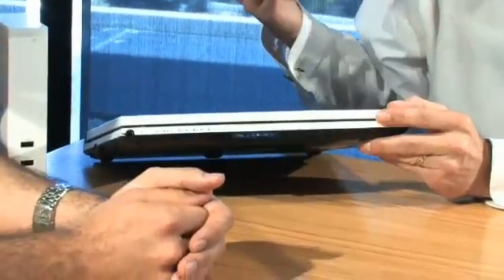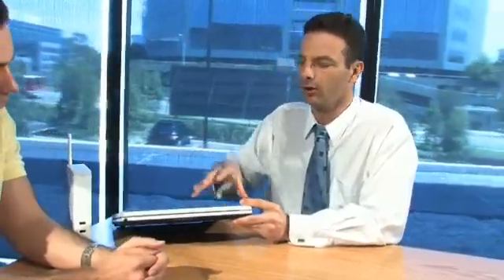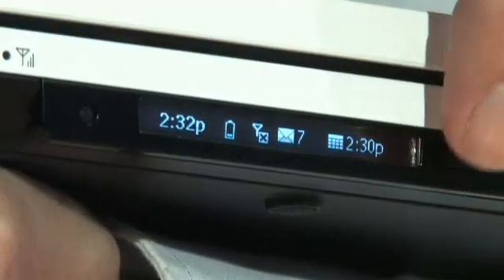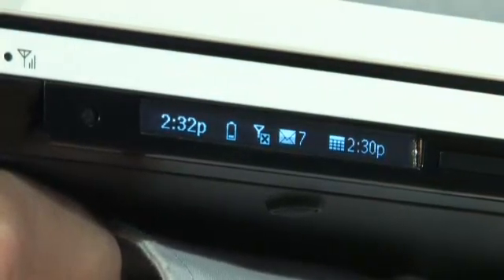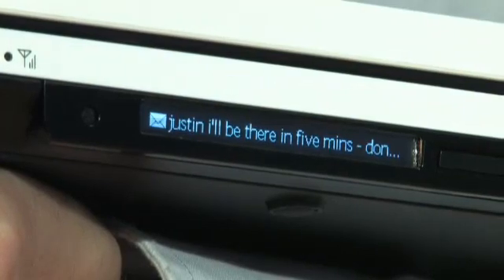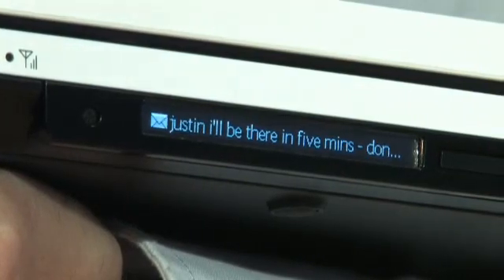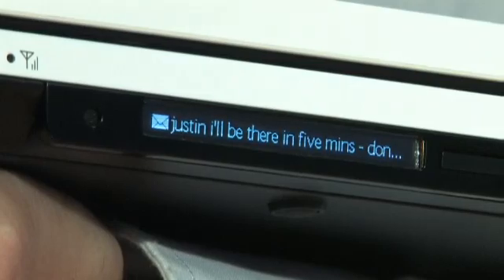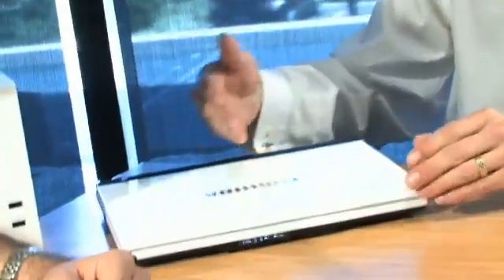Gadget Guy TV: Toshiba Portégé R400 tablet PC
Toshiba worked in conjunction with Microsoft to produce the new Toshiba Portégé R400 tablet PC, which takes advantage of some of the new features of the Windows Vista operating system. Valens Quinn talks to Justin White of Toshiba Australia.